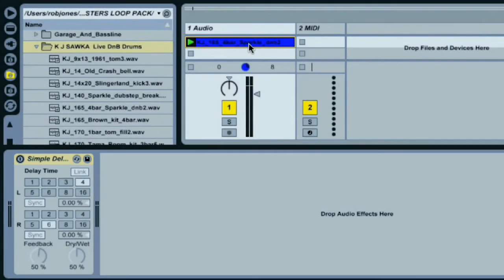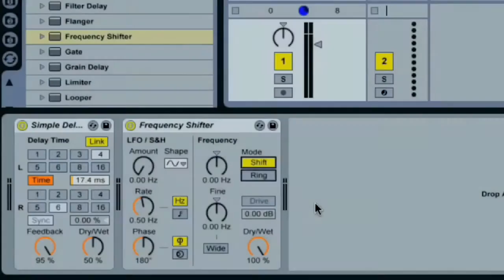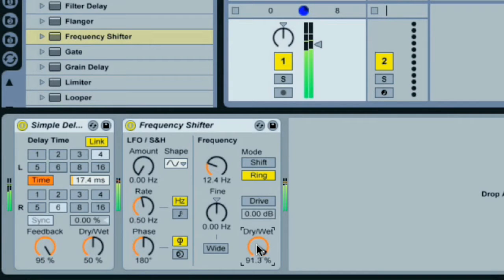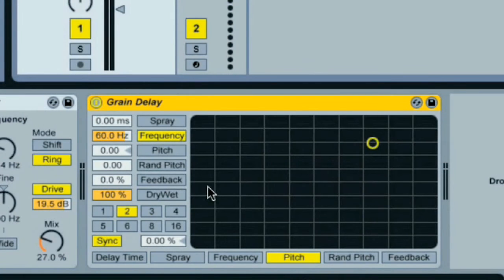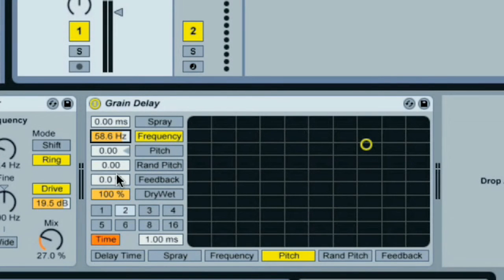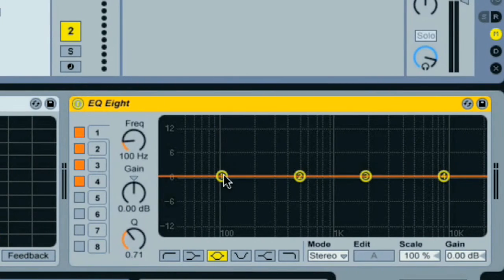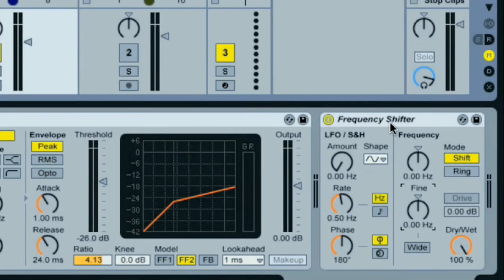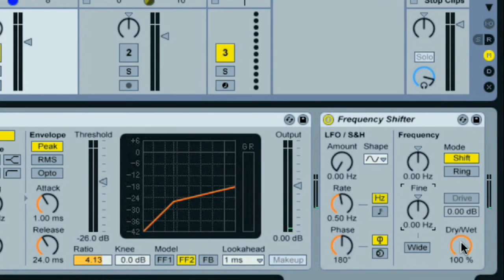Rob Jones - Tech Talk 6 with Rob Jones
The sixth Tech Talk presentation of seven given by Ableton and Focusrite product specialist Rob Jones.

In this free Ableton Live tutorial 'Composing with Fx Part 1' - Rob offers us some useful producer tips using the Ableton Fx racks. Specifically here he creates a new bass line from a drum break using a combination of different Fx. sounds intriguing!